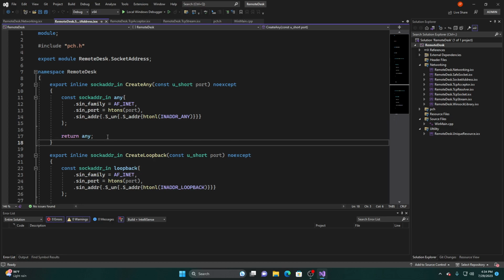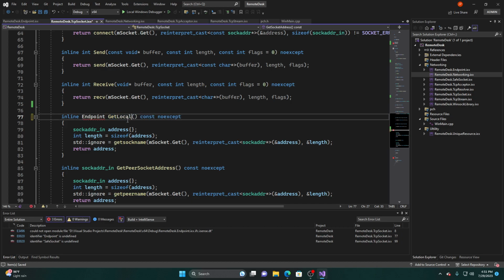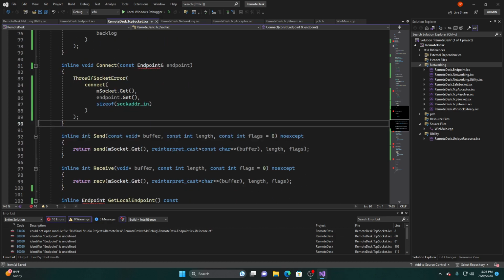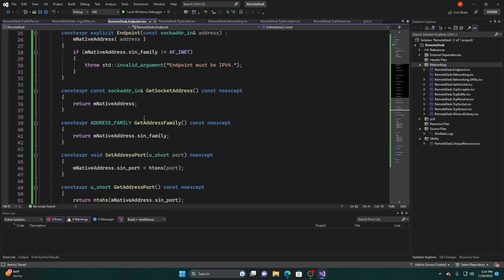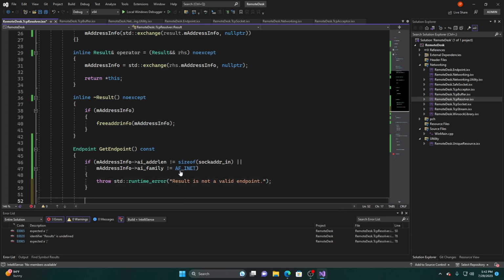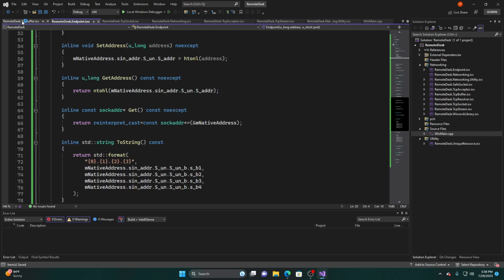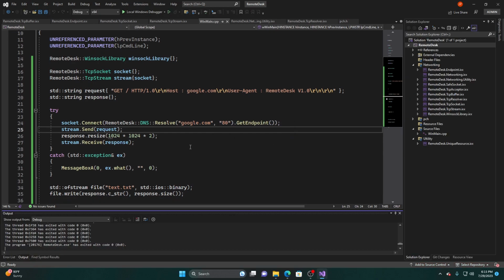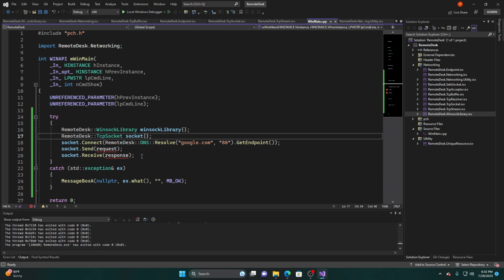Networking In C++ - Creating A Full Application In C++ (Remote Desk) Part - 3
In this video we will finish the networking part of our library and refactor our code to use exceptions and fix some logical issues with the API.

If you enjoy the content on this page please consider donating to keep this kind of content up.